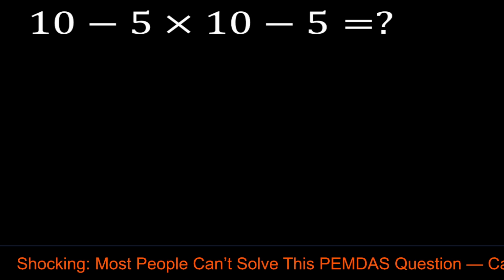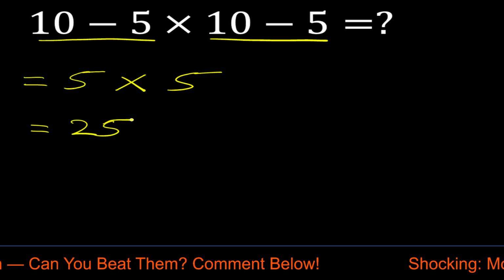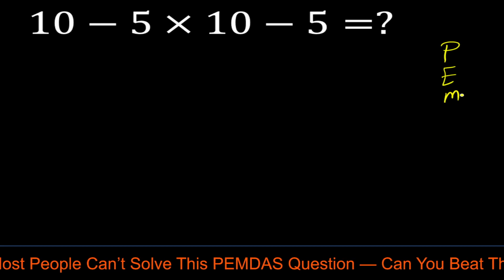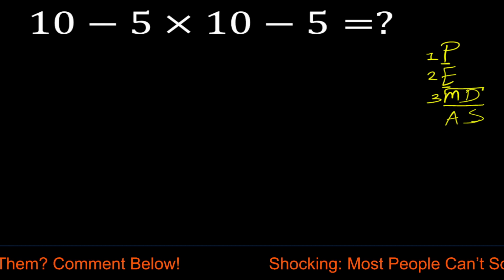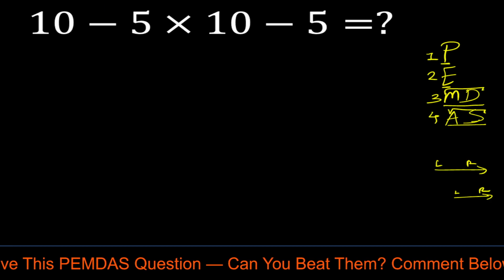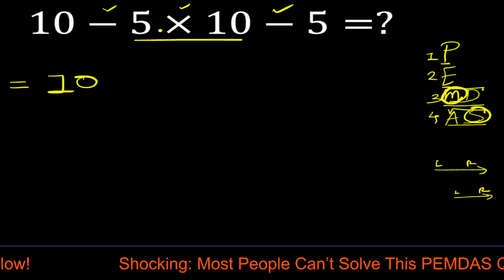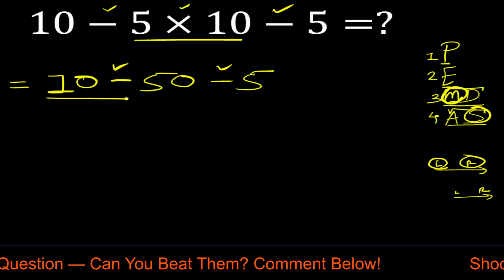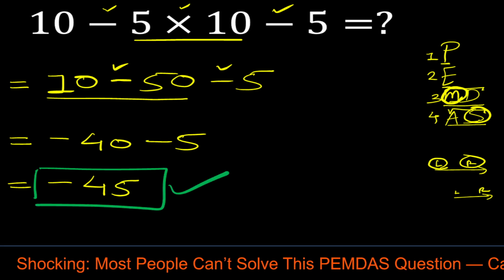Solve This If You’re Smarter Than 99% Globally!